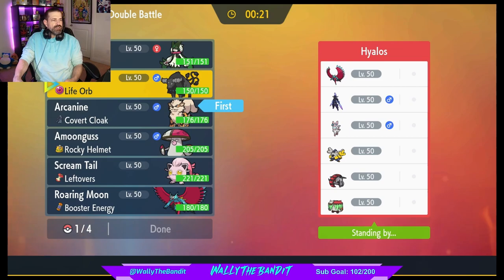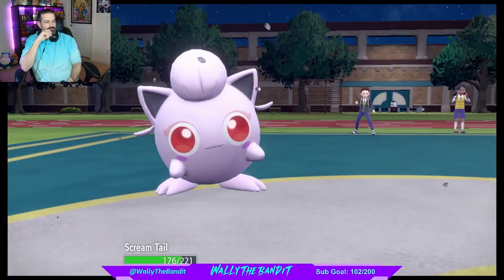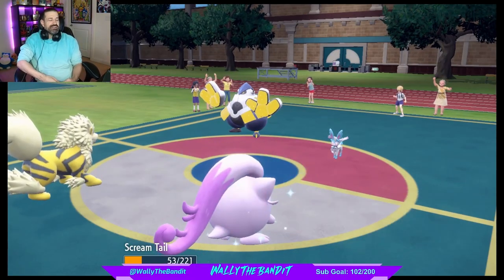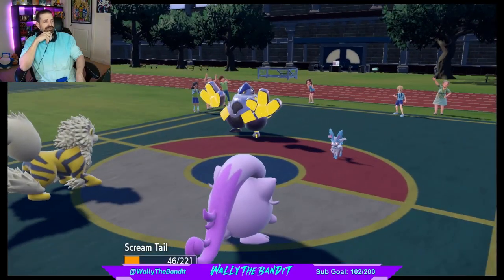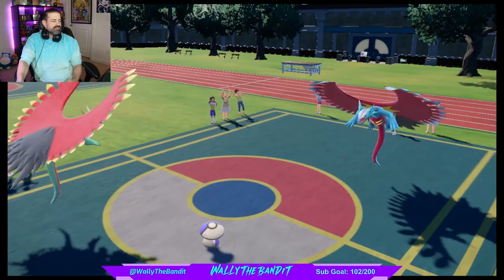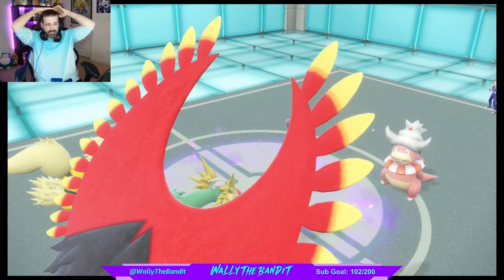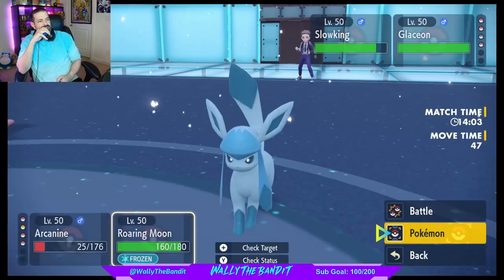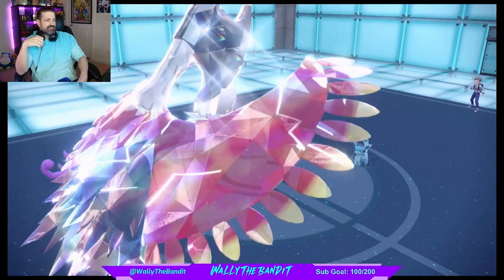Scream Tail With Disable IS EVIL! || Competitive Pokemon Scarlet/Violet Series 2 VGC Battles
In this video, I'll be doing competitive Pokemon Scarlet and Violet Series 2 VGC 2023 double Wi-Fi battles featuring an Encore and Disable Paradox Scream Tail! While Scream Tail may look like a lightweight because of its resemblance to Jigglypuff, but this thing is all bulk with some evil tricks up its sleeve! It may be a great Trick Room setter, but this Scream Tail is equipped with both Disable and Encore to be able to force a Pokemon to use one move and then disabling it on the next turn to be able to get them to Struggle instead of using their actual move! With the supporting cast of Meowscarada, Roaring Moon, Arcanine, Tauros, and Amoonguss, Scream Tail shows why they're the most evil Paradox Pokemon in Scarlet/Violet!

0:00 - Intro and Team Description
1:26 - Battle 1: Arcanine/Scream Tail/Roaring Moon/Amoonguss vs. Iron Treads/Roaring Moon/Sylveon/Iron Hands
18:19 - Battle 2: Arcanine/Roaring Moon/Scream Tail/Amoonguss vs. Indeedee/Slowking/Glaceon/Sylveon
30:14 - Battle 3: Arcanine/Roaring Moon/Scream Tail/Meowscarada vs. Armarouge/Palafin/Indeedee/Iron Hands